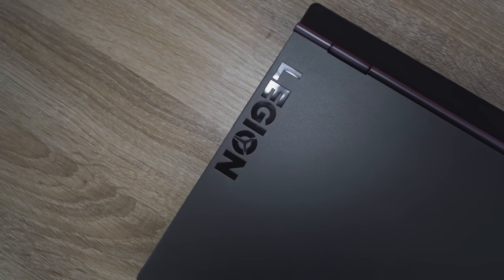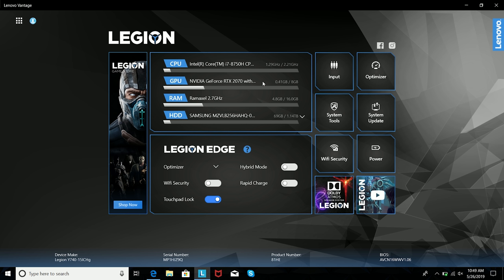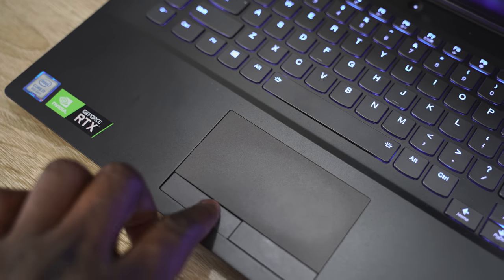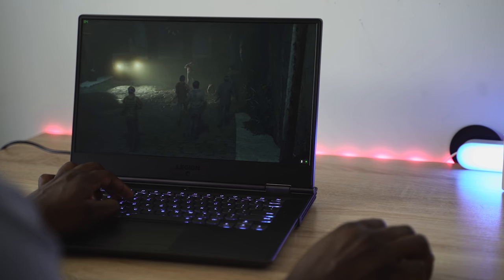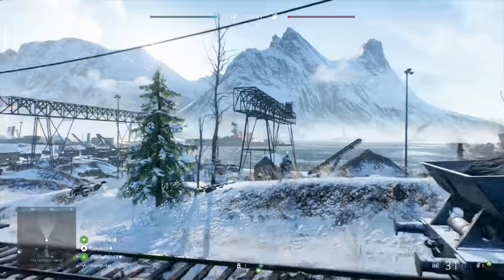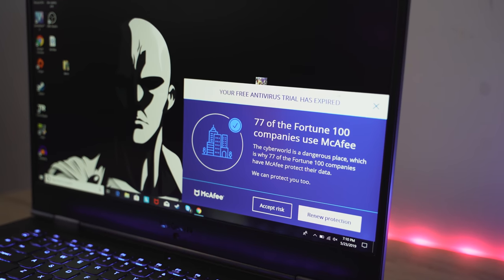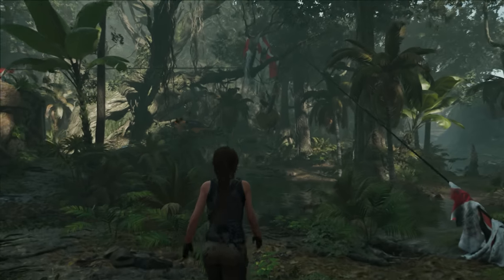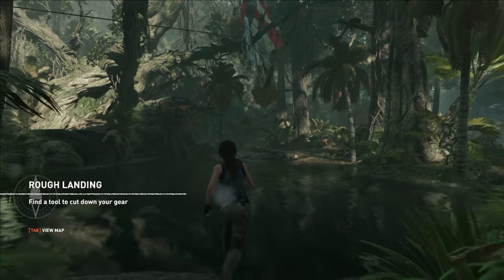Lenovo Y740 15-inch Gaming Review!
How well does the Lenovo Y740 fair as a gaming machine, we find out. right here, with Shadow of the Tomb Raider and BattleField 5

1) iMobile Test drive: A day with Mate 20 Pro +A Surprise